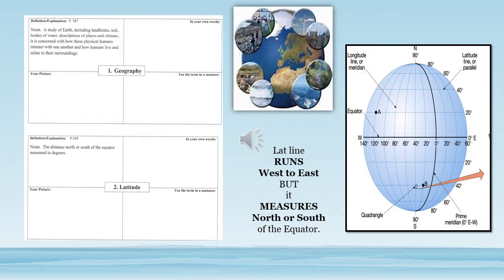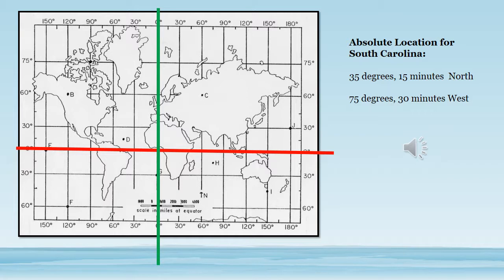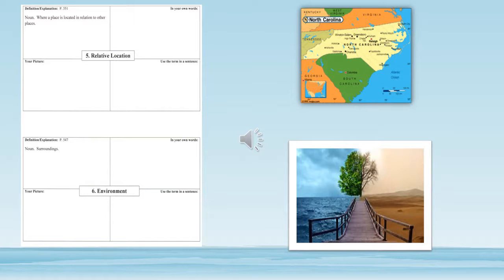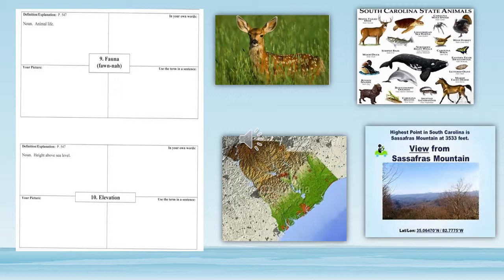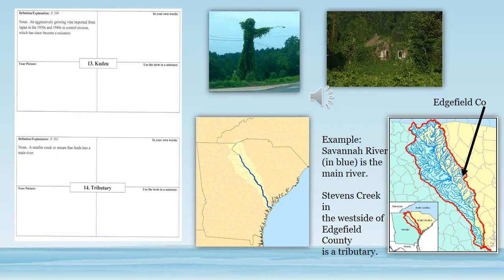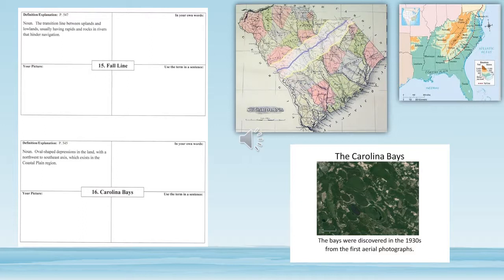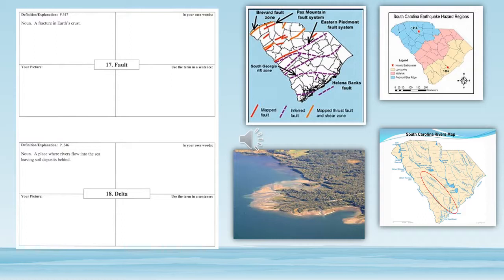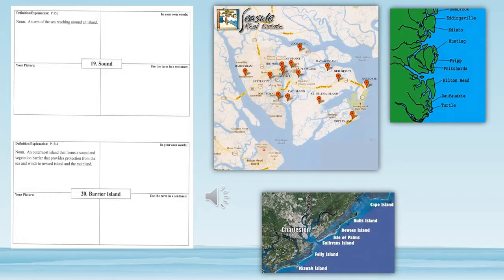Geography Vocabulary Lesson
Geography vocabulary lesson for my 8th Grade South Carolina History class.